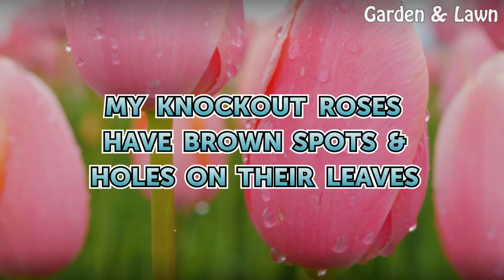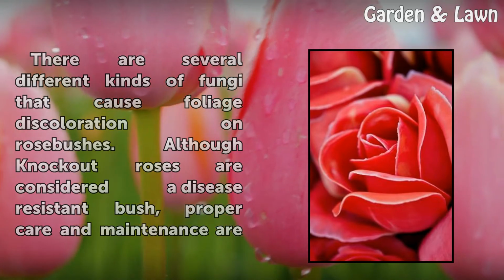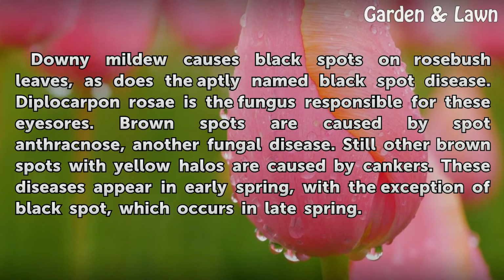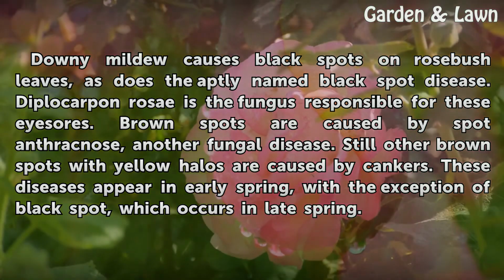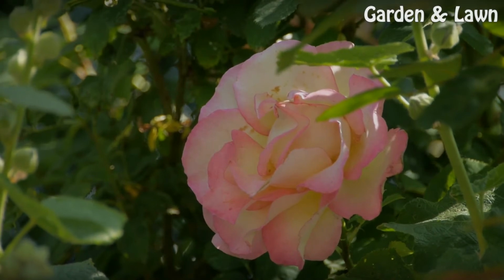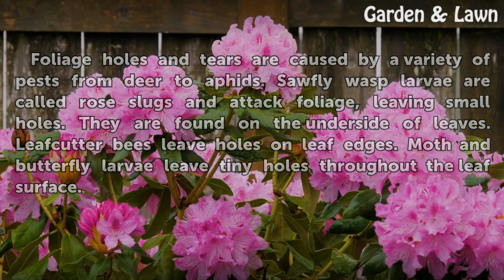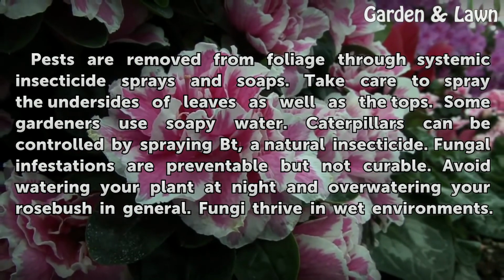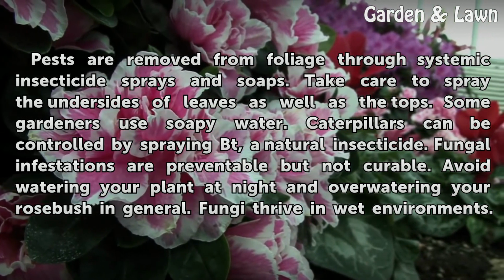My Knockout Roses Have Brown Spots & Holes on Their Leaves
My Knockout Roses Have Brown Spots & Holes on Their Leaves. There are several different kinds of fungi that cause foliage discoloration on rosebushes. Although Knockout roses are considered a disease resistant bush, proper care and maintenance are required to ensure a healthy shrub.

Table of contents My Knockout Roses Have Brown Spots & Holes on Their Leaves
Fungal Diseases 00:35
Pests 01:08
Prevention/Solution 01:34